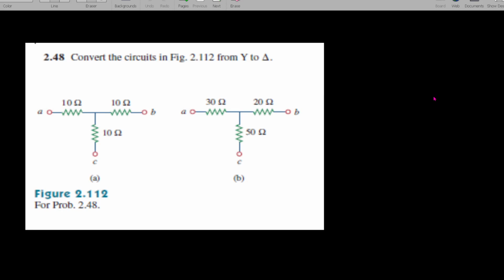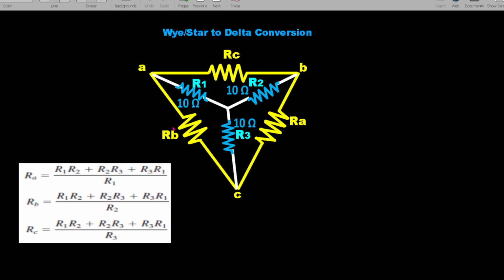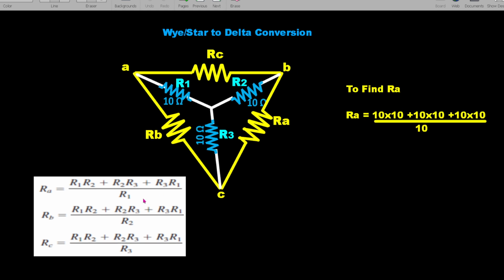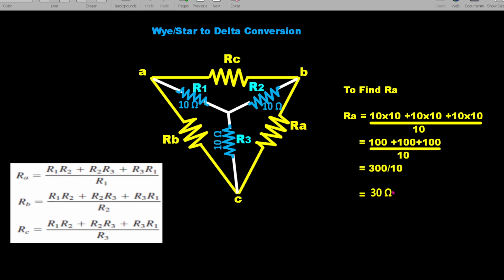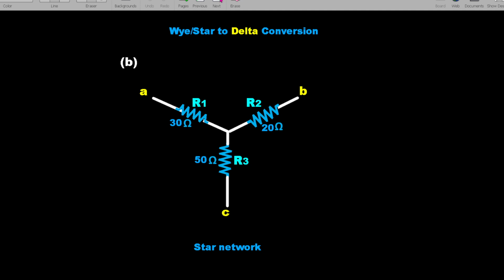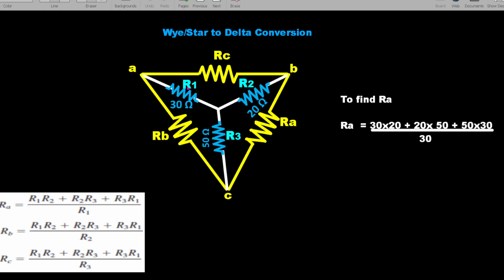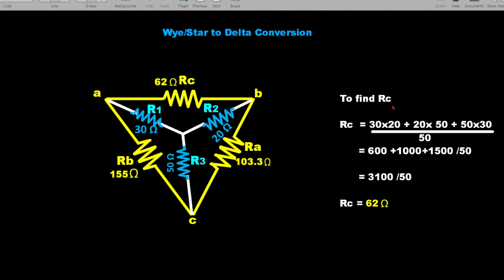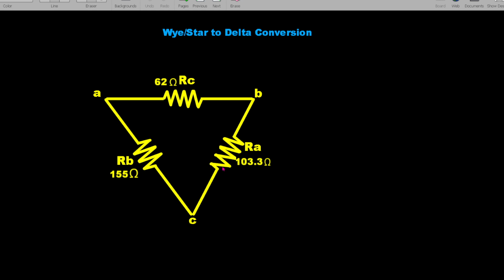Star /Wye to Delta Conversion of an electrical network. Problem 2.48 FEC solved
Star /Wye to Delta Conversion of an electrical network. Problem 2.48 solved
Electrical engineering  Circuit Analysis- Electrical theorems -Circuit theory